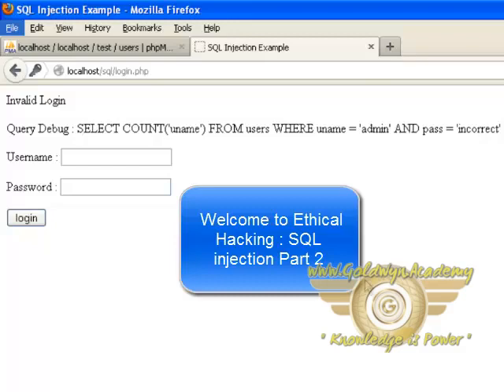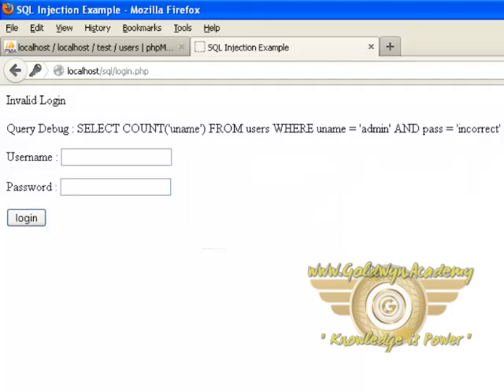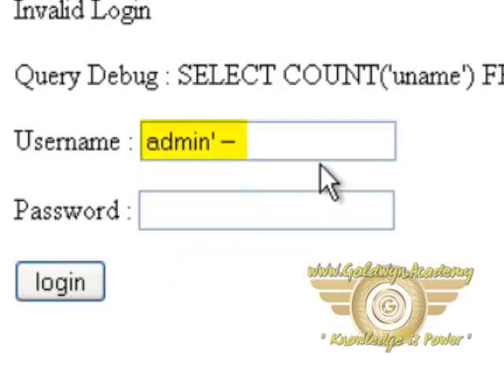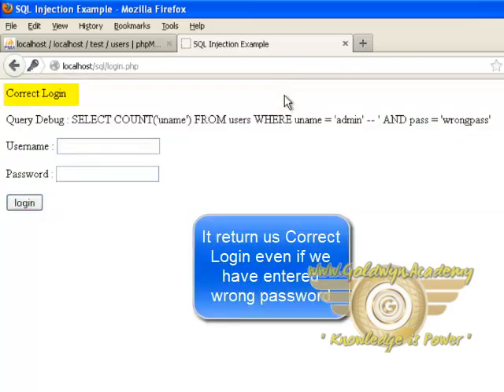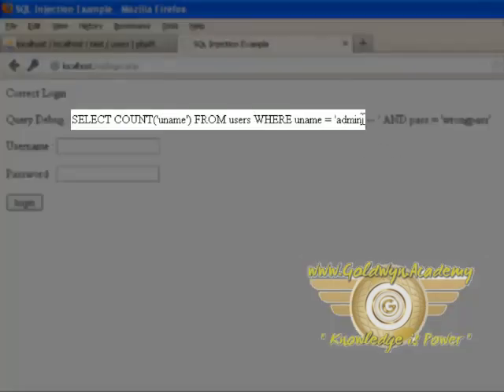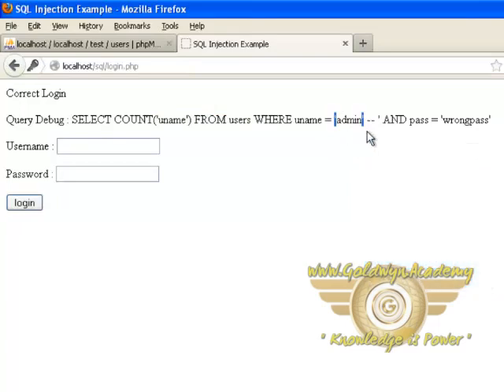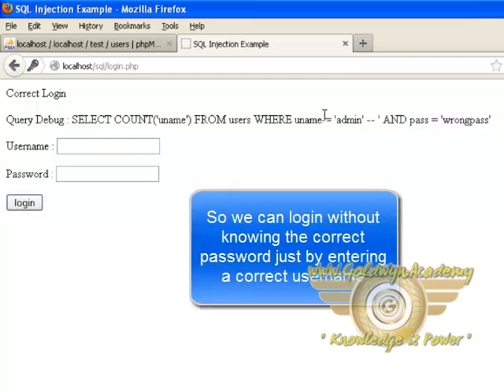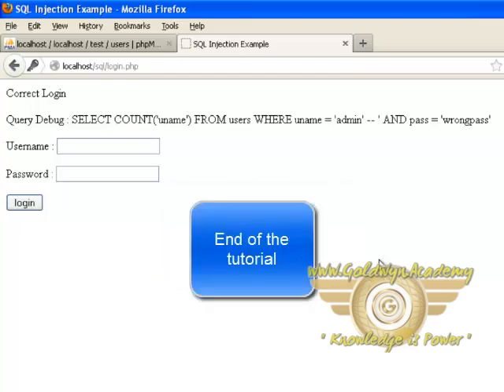Sql Injection 2 part-11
Most databases support batched SQL statement. A batch of SQL statements is a group of two or more SQL statements, separated by semicolons. The SQL statement ...